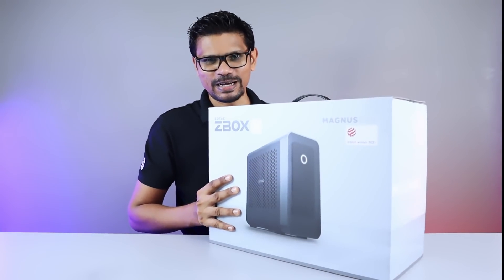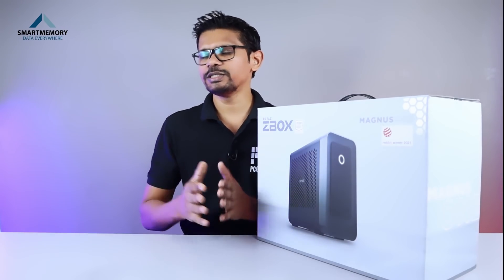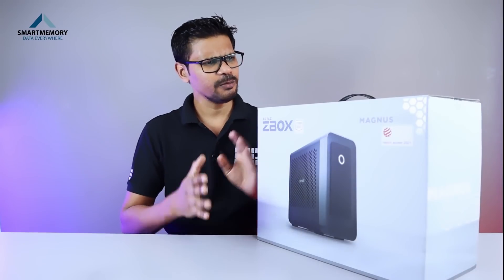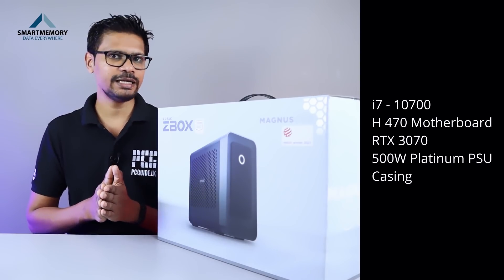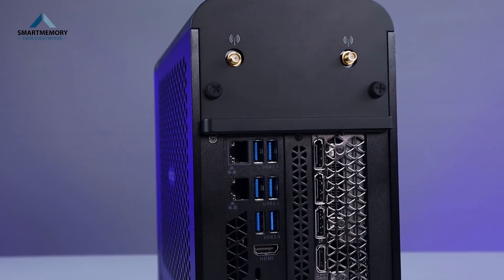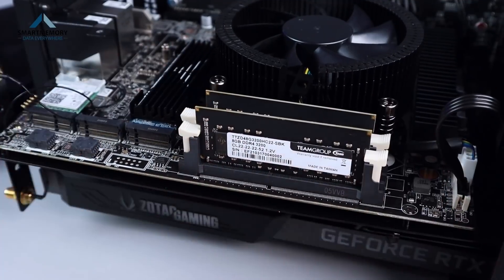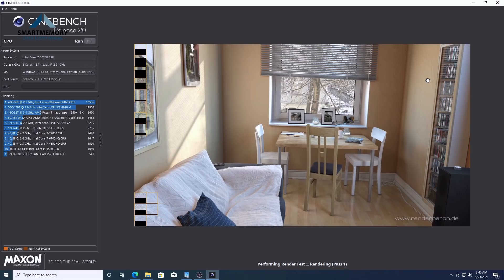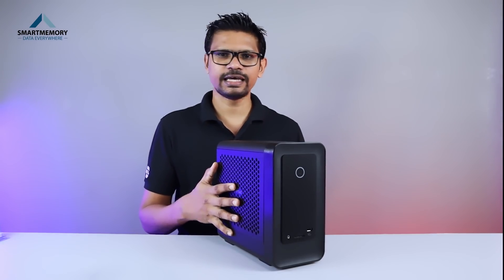Zotac ZBOX Magnus ONE - Mini PC Review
Laptop එකක් වගේ පහසුවෙන් අරන් යන ගමන් Full Desktop Performance ගන්න ලේසිම විදිහ zotac zbox magnusone minipc review එකෙන් බලන්න.
i7 + RTX 3070 = LKR.370,000
i5 + RTX 3060 = LKR. 280,000

0:00 Intro
0:18 Zbox
1:07 What is a Mini PC
2:32 Barebone
3:33 Specs + Price
5:43 Unboxing
7:04 Connectivity
8:07 Upgrade Process
9:21 Performance
11:29 Final Thoughts